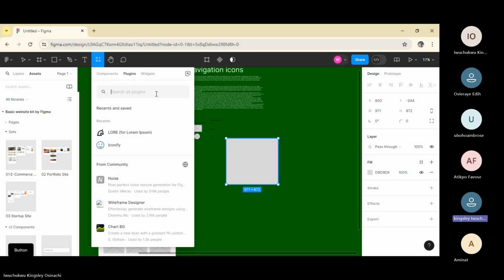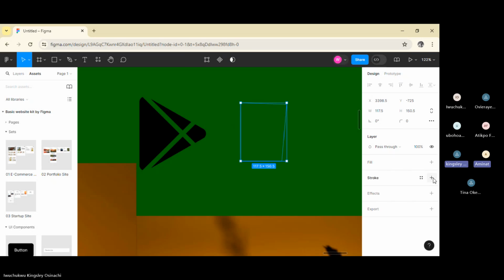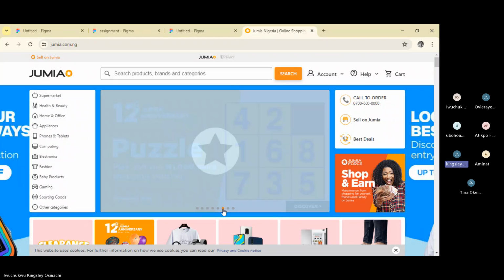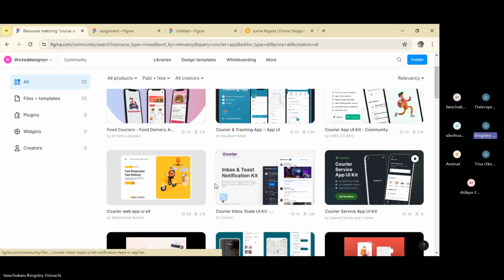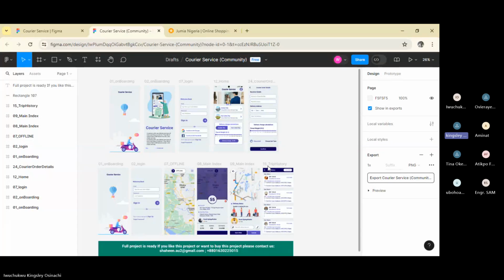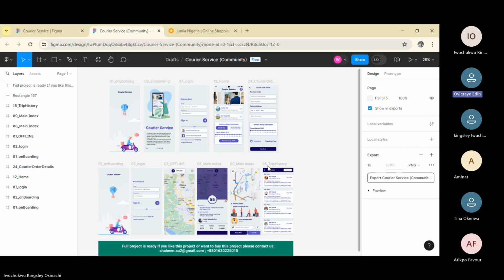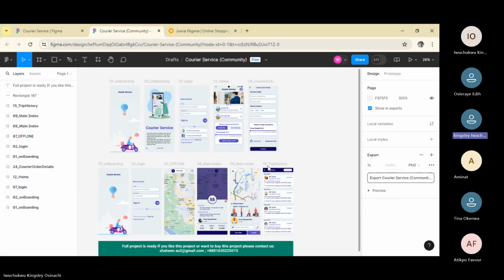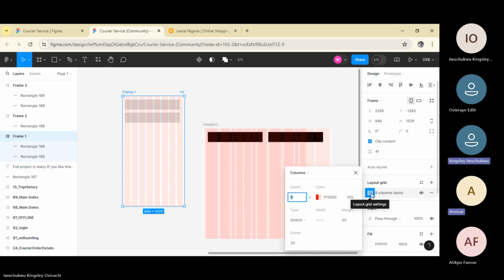DSEP UI UX DESIGN CLASS C8